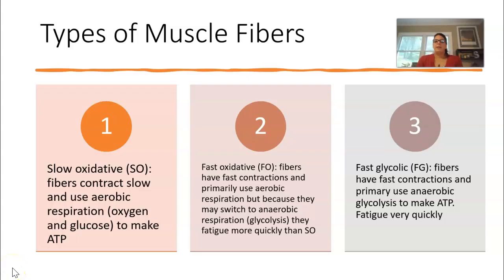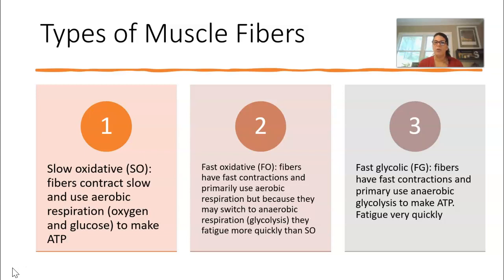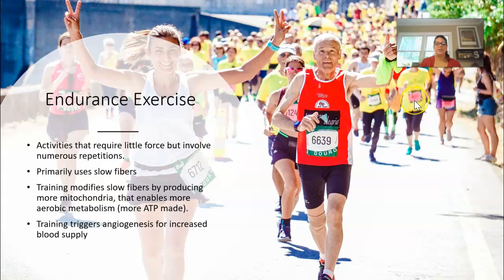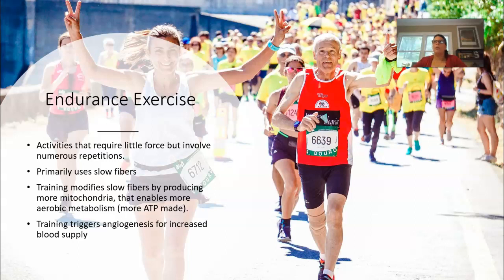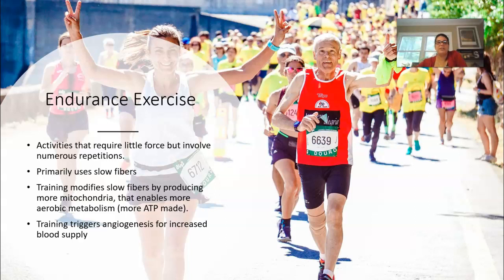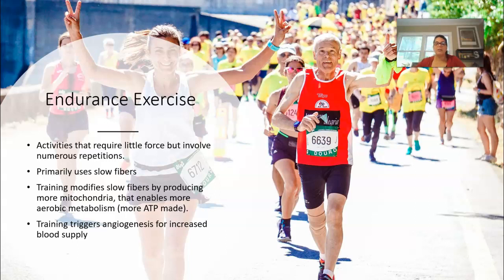Exercise and muscle performance